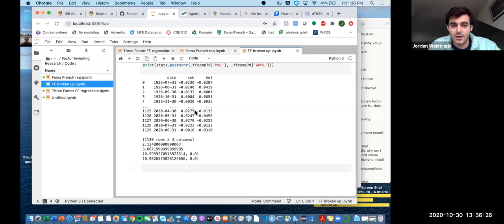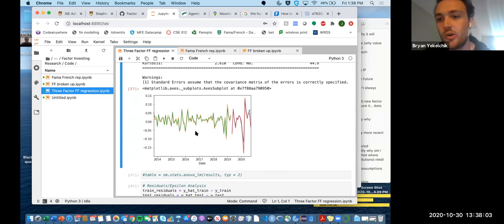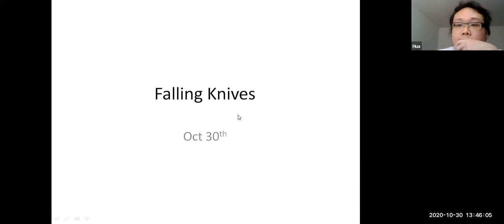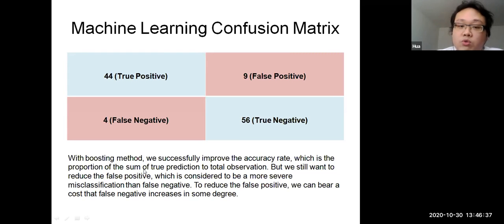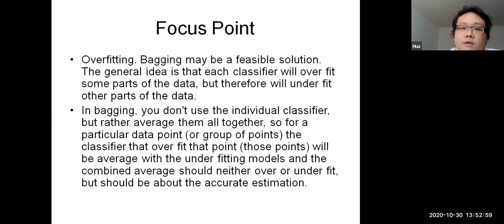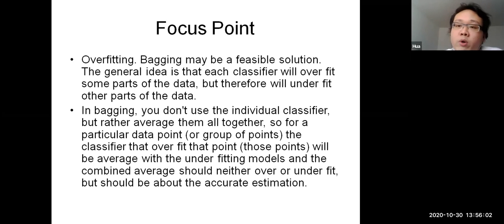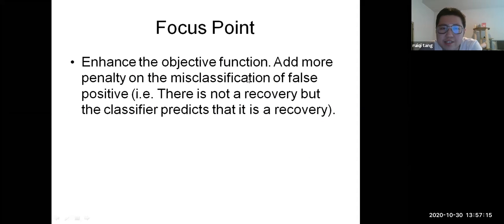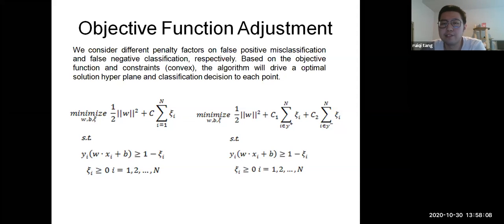Capstone Class Oct 30th